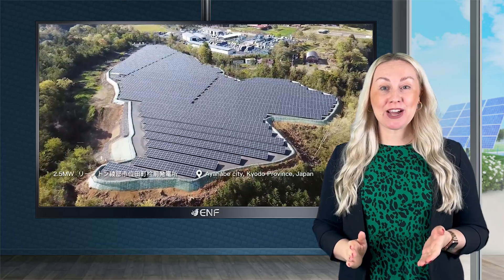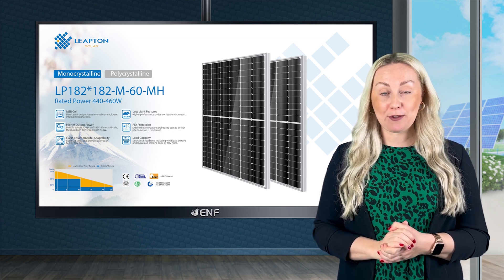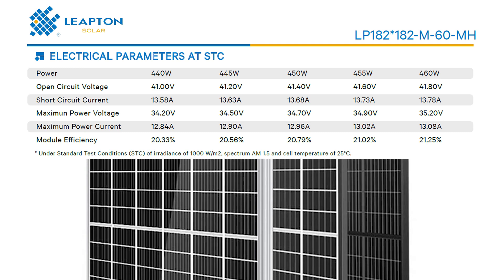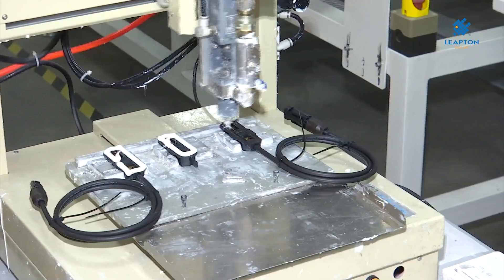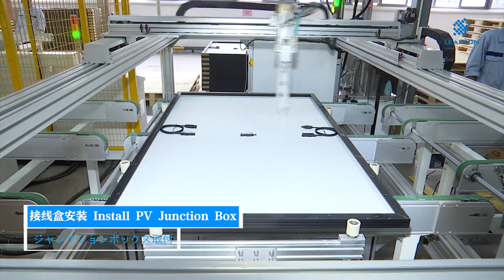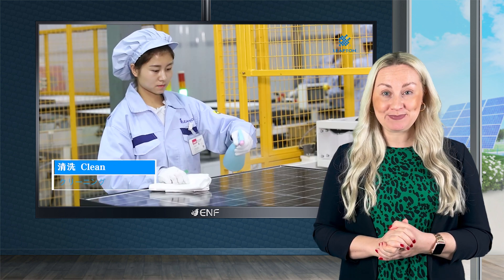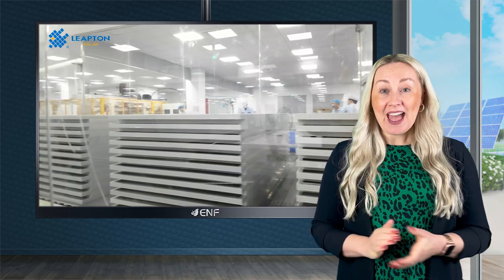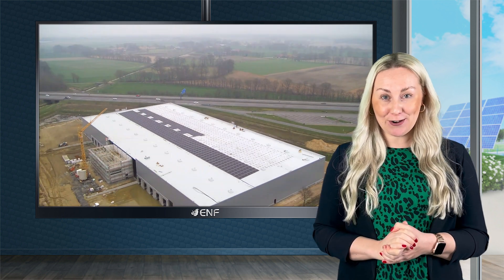beeIN - Leapton LP182-M-60-MH 460W Solar Module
𝐃𝐞𝐬𝐜𝐫𝐢𝐩𝐭𝐢𝐨𝐧:
● New circuit design, lower internal current, lower internal resistance loss
● The module adopts 120 pcs of 182mm half cells
● The maximum power can reach 460W
● The maximum module efficiency can reach up to 21.25%
● Strict salt spray and ammonia corrosion test by TUV Nord
● Higher performance under low light environment

𝐊𝐞𝐲 𝐋𝐢𝐧𝐤𝐬:

Product profile for beeIN - Leapton LP182-M-60-MH 460W Solar Module including product datasheet